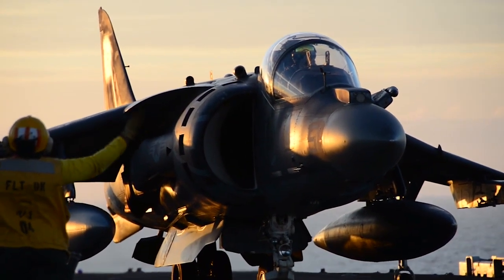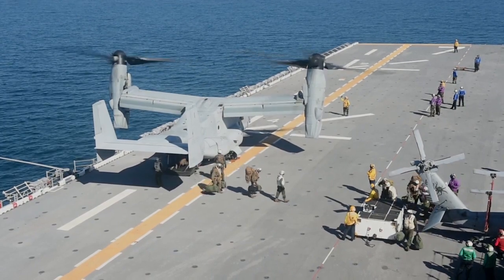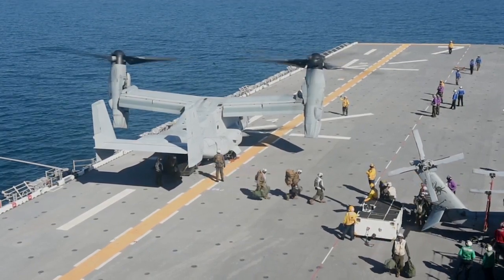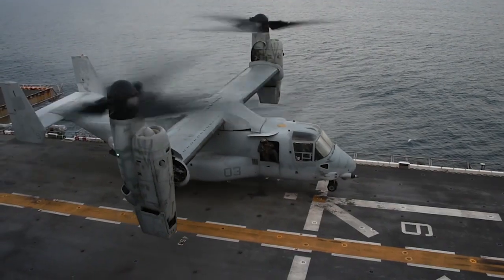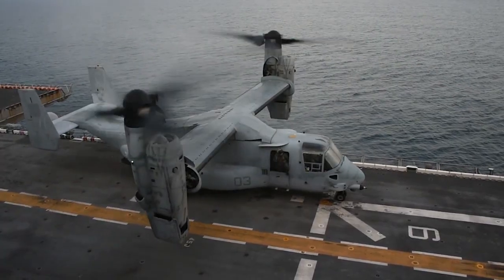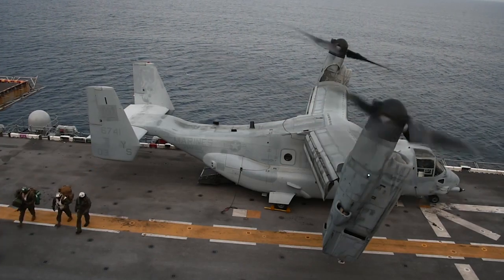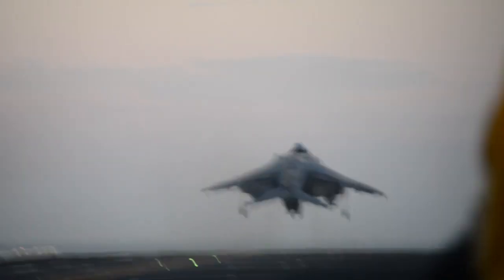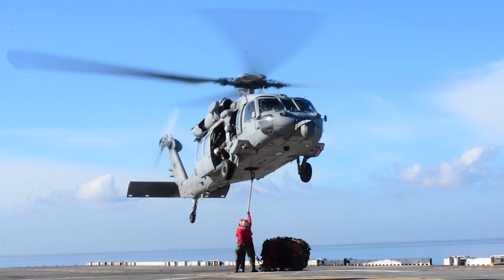Navy/Marine Corps Flight Quarters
ATLANTIC OCEAN (Nov. 10, 2017) Helicopter Sea Combat Squadron 28, Marine Medium Tiltrotor Squadron 162 and the 26th Marine Expeditionary Unit embark the amphibious assault USS Iwo Jima (LHD 7).  The ship, components of the Iwo Jima Amphibious Ready Group and the 26th Marine Expeditionary Unit are conducting a Combined Composite Training Unit Exercise that is the culmination of training for the Navy-Marine Corps team and will certify them for deployment. (U.S. Navy video by Mass Communication Specialist Seaman Michael Lehman/Released)  171110-N-PC620-0001